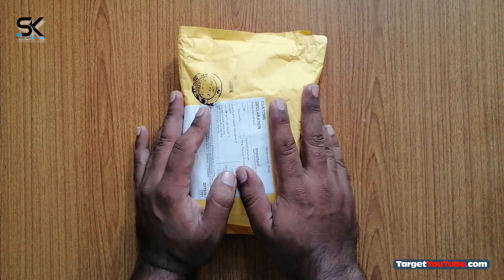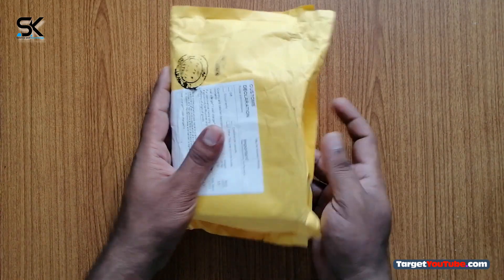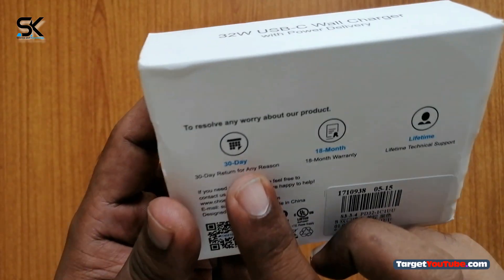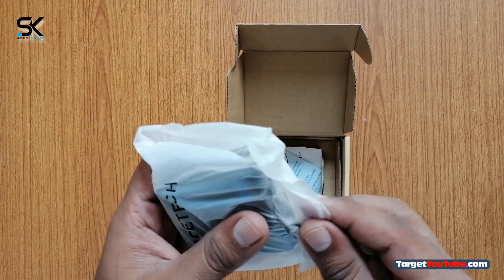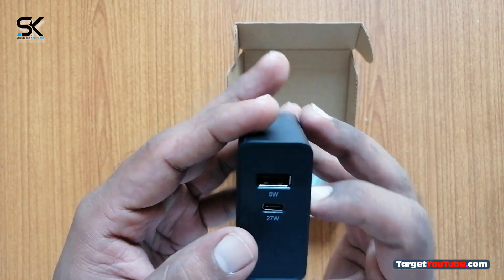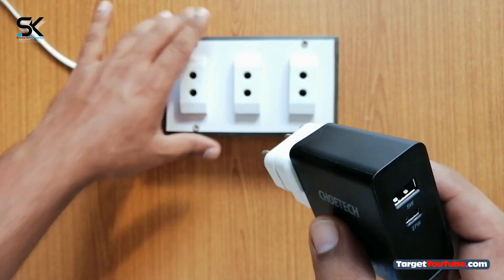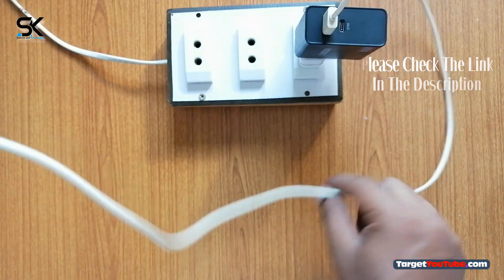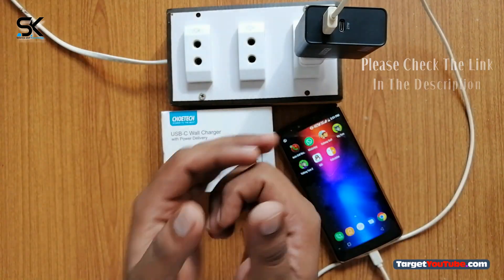Best 32Watt Fast Charger with Dual USB Port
Today we have received ChoeTech PD32 UL Certified 32W Dual Port USB Travel Wall Charger. ChoeTech PD32 UL Certified 32W Dual Port USB Travel Wall Charger with Power Delivery. The USB-C port is equipped with power delivery(PD) technology, capable of fast charging USB-C compatible devices at up to 27W. CHOETECH USB C wall charger, 30-Day return for any reason, 18-Month warranty, Lifetime technical support, and friendly customer service.

Compatible Devices For Charging:

- Samsung Galaxy S8/S8 Plus/Note 8
- Google Pixel 2 /Pixel 2 XL
- Google Pixel/Pixel XL
- Nexus 5X/6P
- LG G6
- Huawei Mate 10
- iPhone 8/8 /X

Please Note: USB-C Charging Cable is NOT included. Please try to use the original USB-C cable that came with your device.

SAK - SAK99